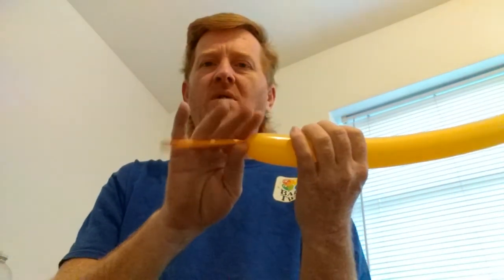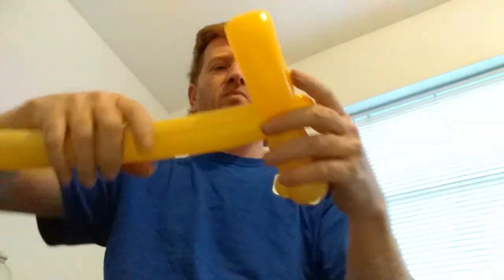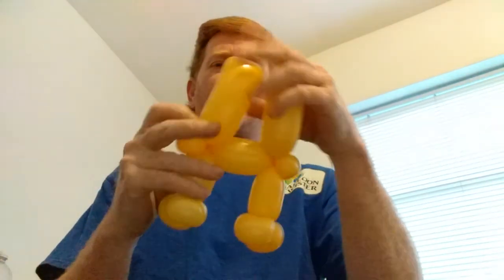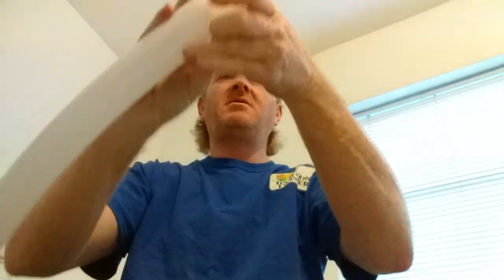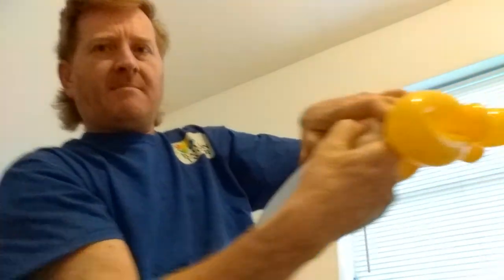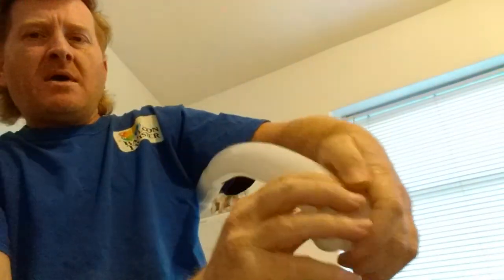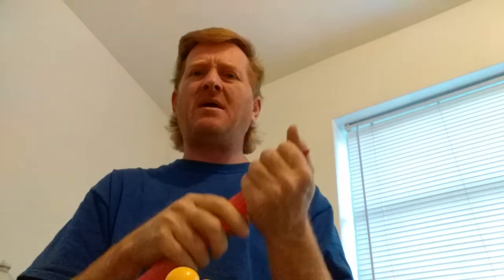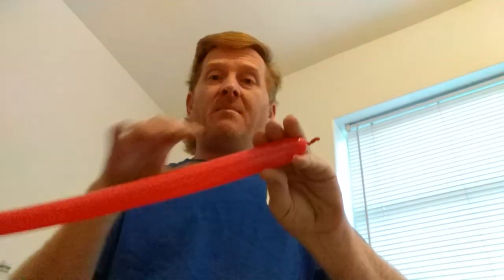Widget wow wow wubbzy part 1 balloon twisting tutorial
Balloon Twisting Tutorial part 1. In this video, We will be making the body of widget from wow wow wubbzy. The colors for this design should be pink, rose and white. Balloons used are 160q and 260q. You can make this design with all 260's if you prefer.